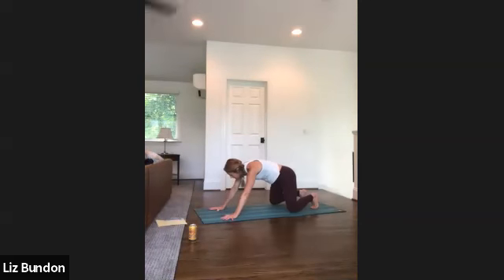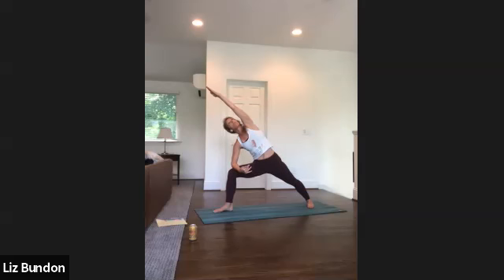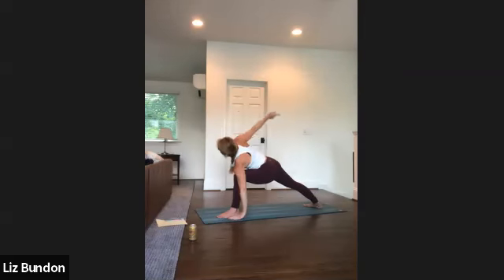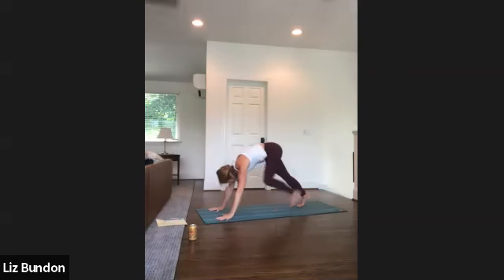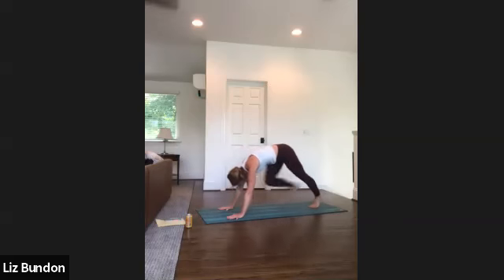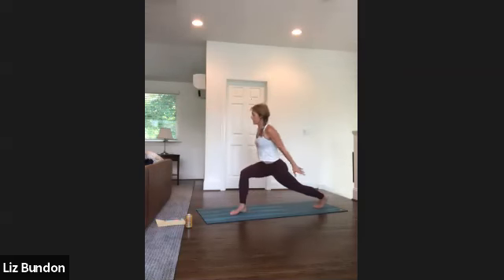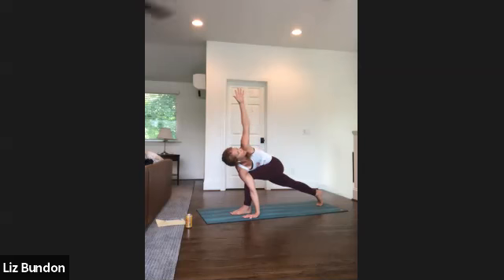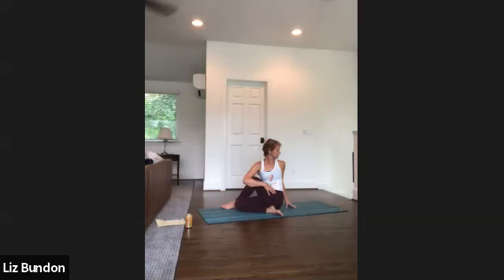Yoga - 6.10.20 - Full class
Live zoom class recording.